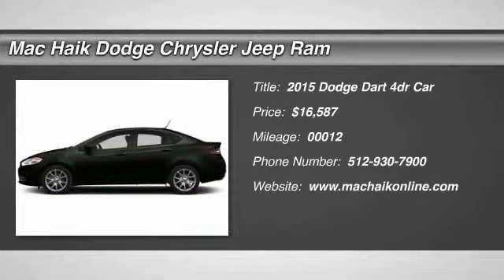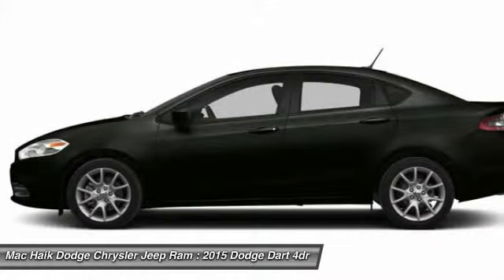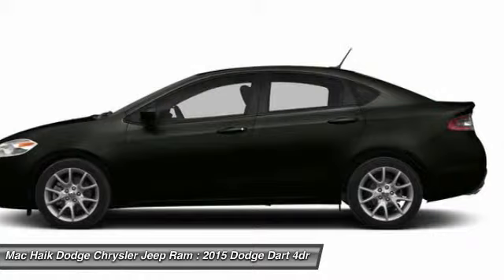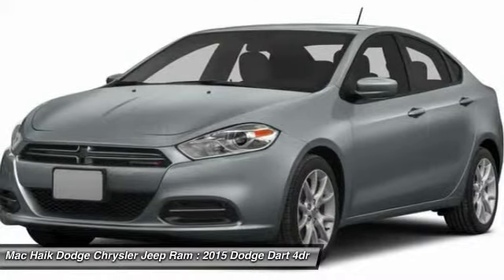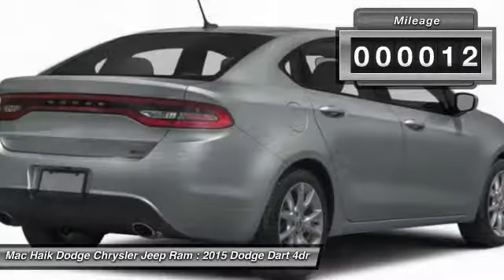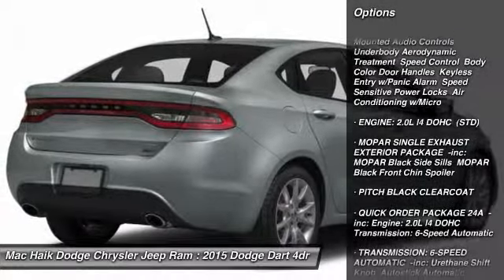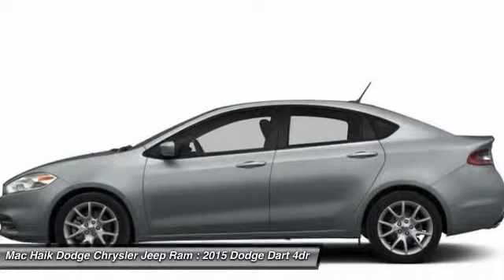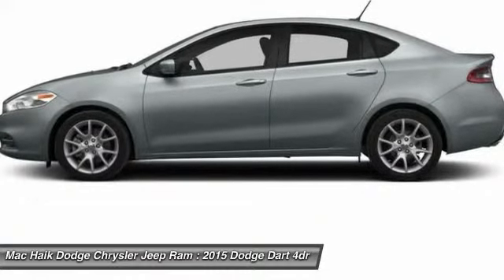2015 Dodge Dart Temple TX FD344689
2015 Dodge Dart SE - $16587

5255 I H 35 South

Looking for the right 4dr Car? Today could be your lucky day. With 12 miles, this Pitch Black Clearcoat, 2015 Dodge Dart equipped with Automatic transmission could be yours. Request more information and set up a test drive right away.